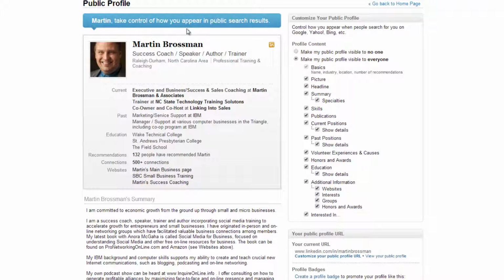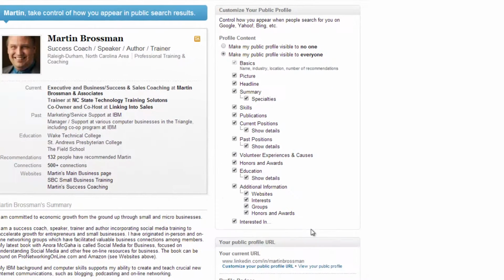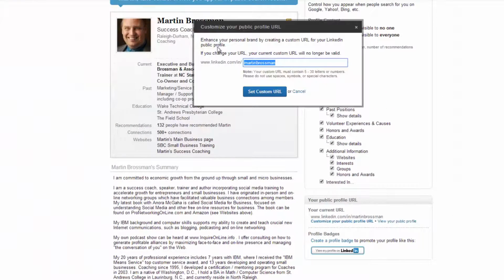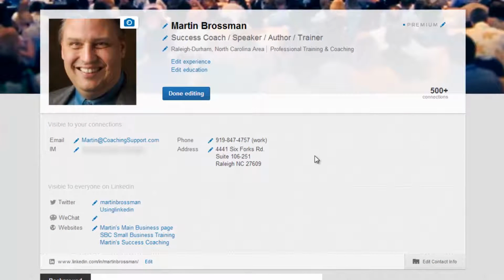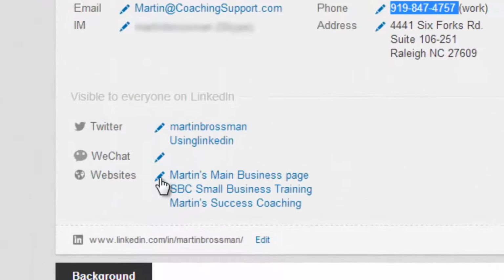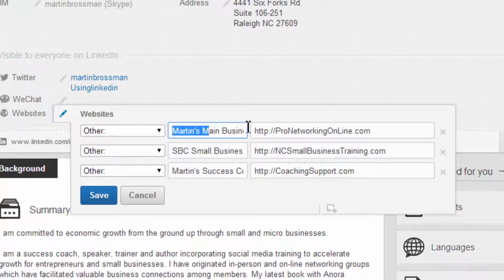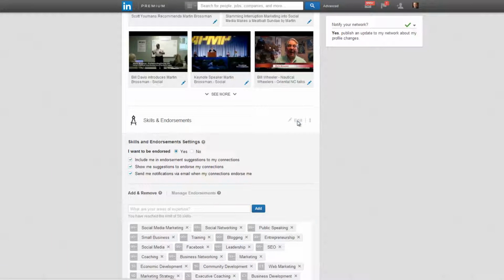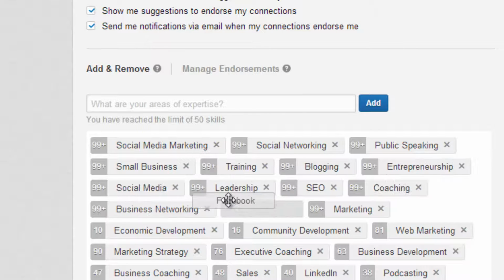LinkedIn basic profile setup tips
A few basic items to make sure you have set up on your LinkedIn profile. Required for a number of our classes including the on-site training at NC State Technology Training Solutions

This is our online Social Selling Training including a more extensive LinkedIn profile training available 24hr a day: